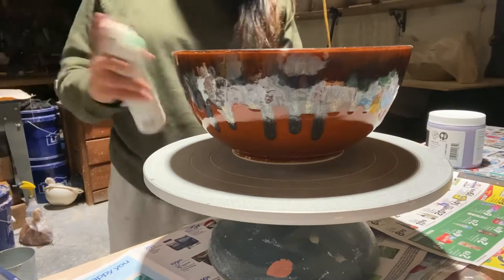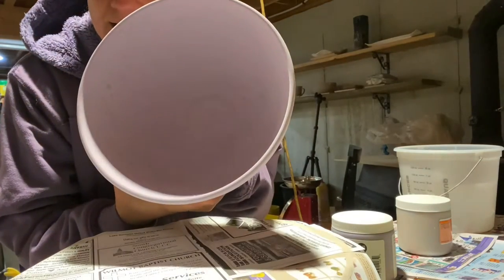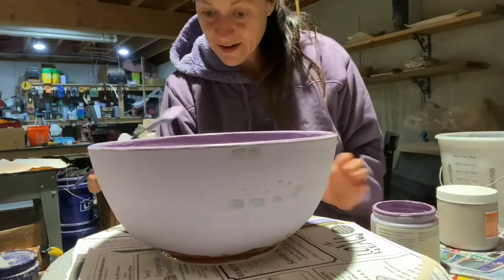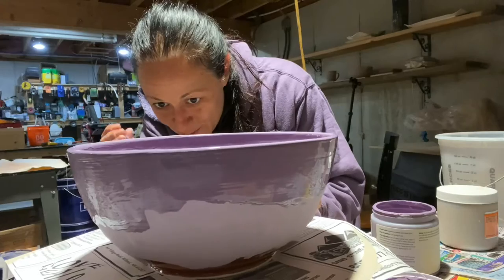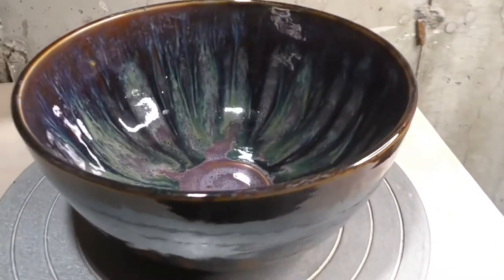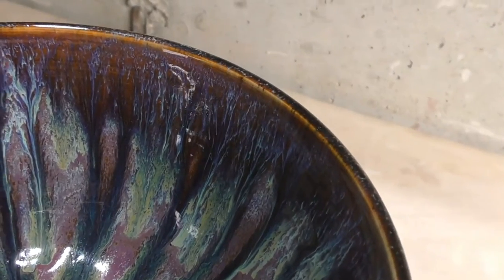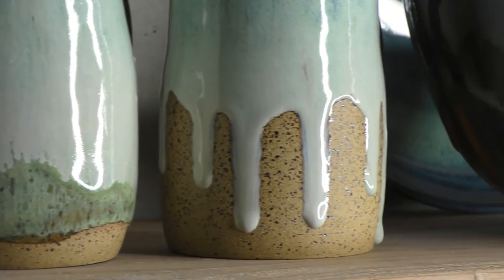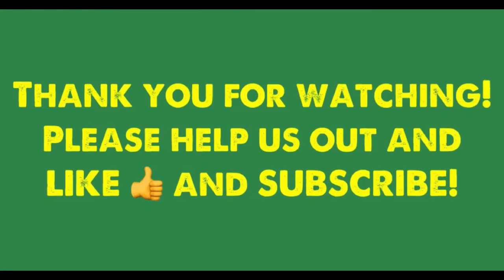How to REGLAZE AND REFIRE pottery including glaze combinations!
In this video, I show you how to use hairspray on your pots, in order to get the glaze to adhere to an already glaze fired piece. I also share the glaze combinations that I used from Amaco, Mayco and Spectrum while i apply each layer.

Please note that it takes a lot longer for the first coat to dry so be patient or use a heat gun. Refires are so cool because they cant be duplicated typically.

Clay bodies used are bmix and speckled buff both by Laguna.

Fired to a cone 6 using a slow cool schedule.

Hope you enjoy it. Have fun creating 🥰